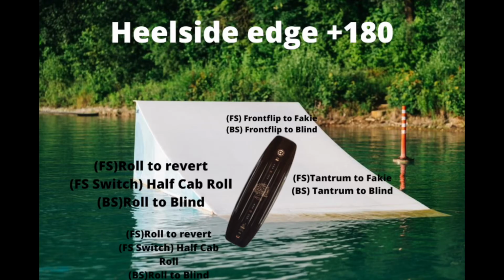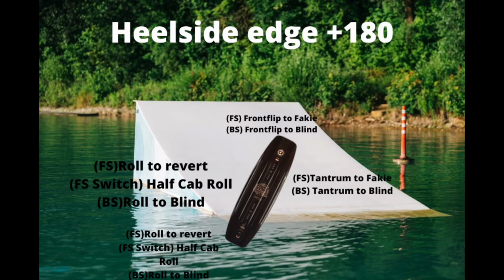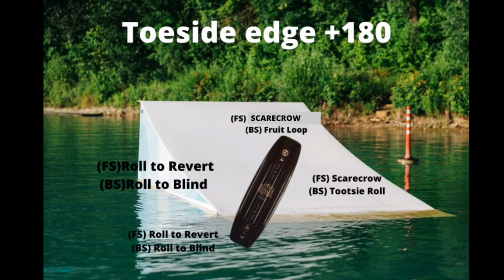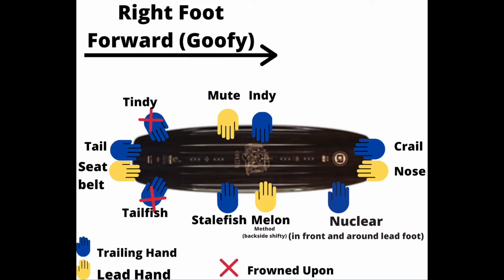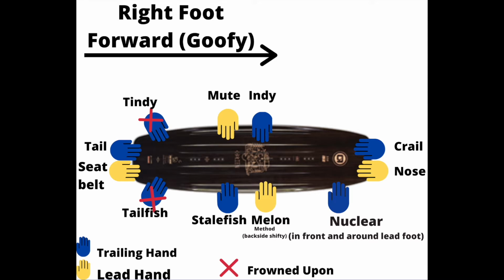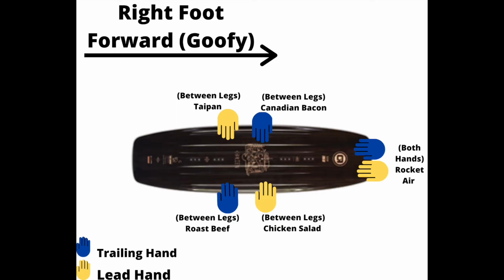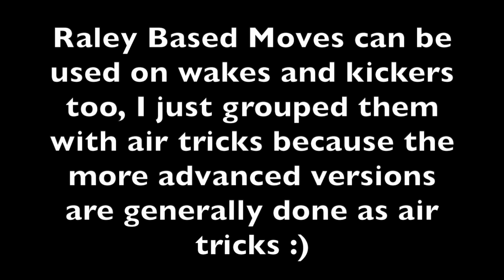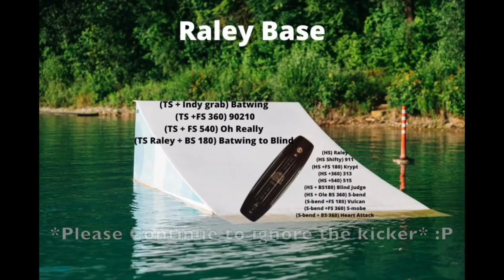WAKEBOARDING TRICK LIST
Hey guys welcome to another video! In this one, I teach you every single wakeboard trick name and term! I hope you enjoy this video, if you have any questions, comments, suggestions or concerns... feel free to let me know. There may be some tricks that I forgot to mention, so if you can think of any, let me know and I will make an updated video if there's enough tricks.